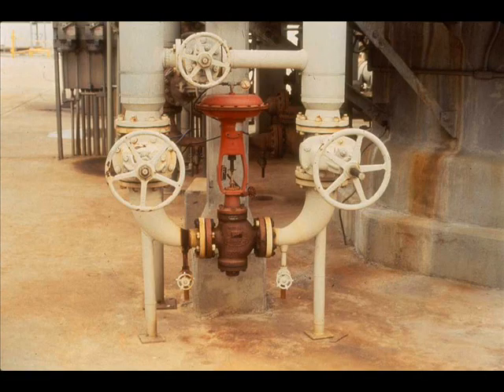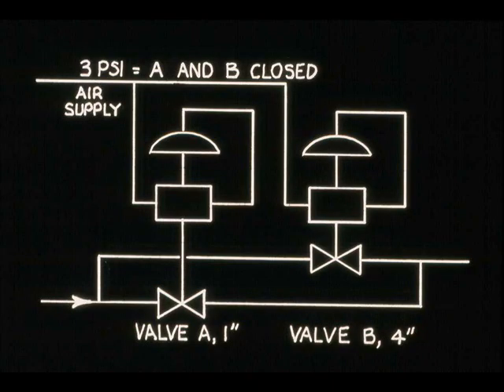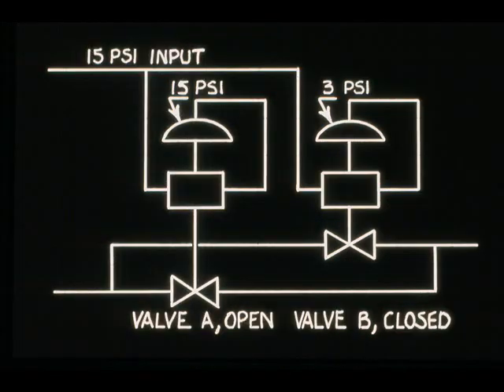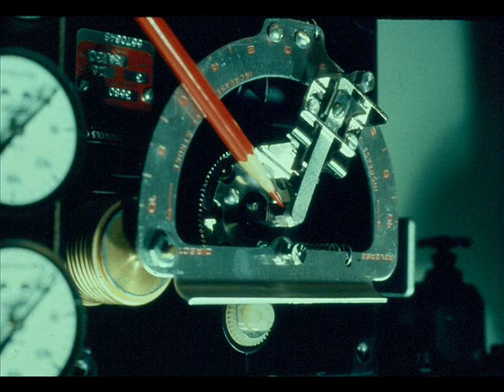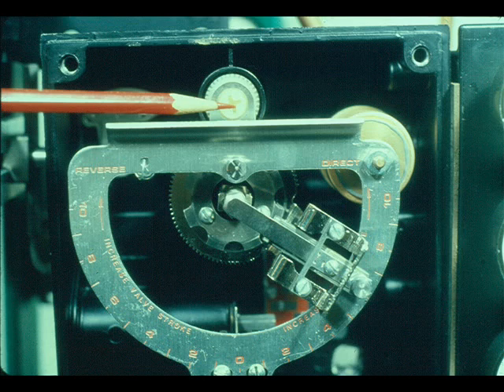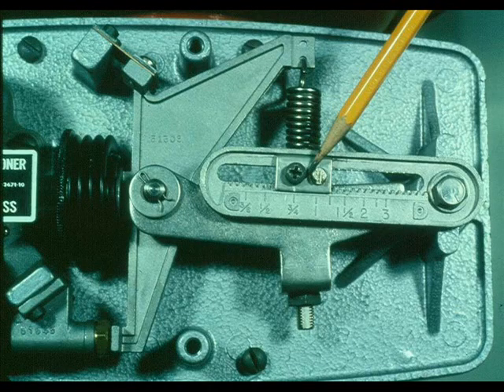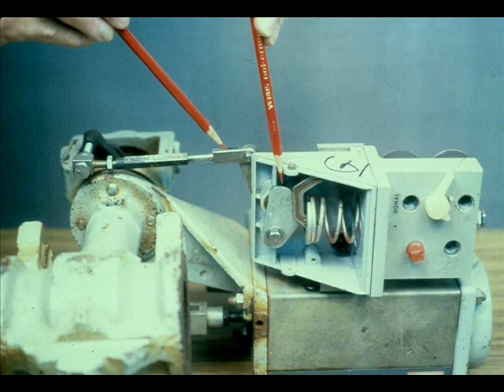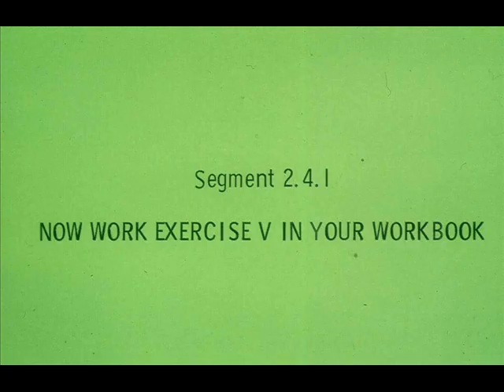Install/Repair Valve Positioners 2/5